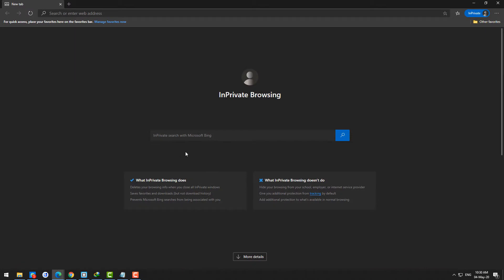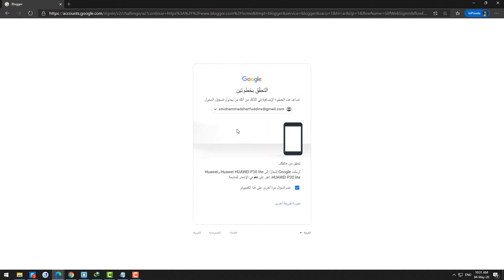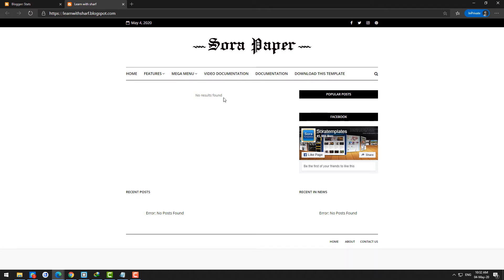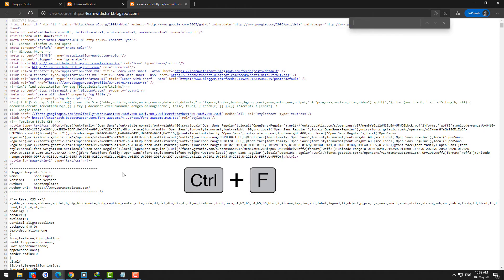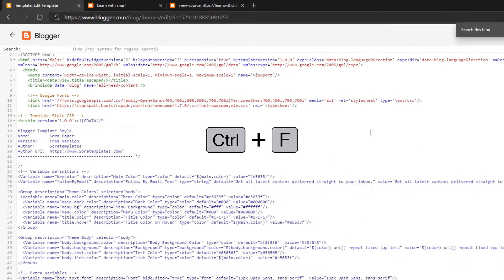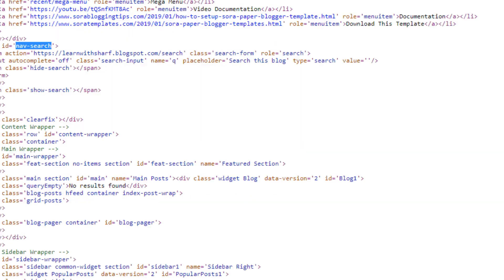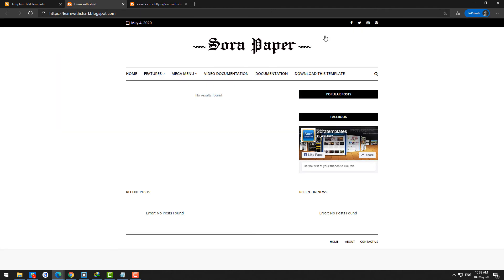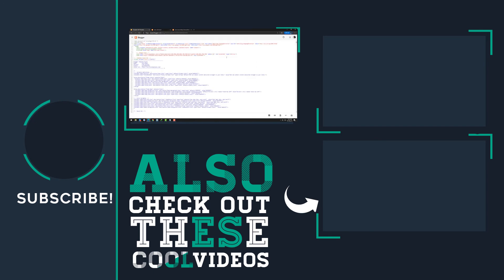How to Remove Search this Blog from SORA Templates